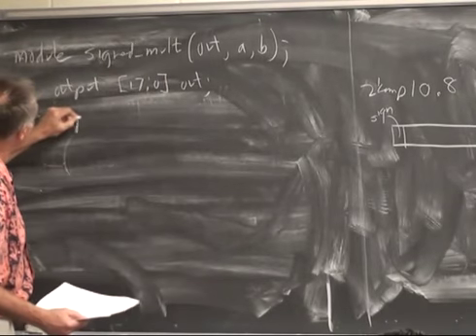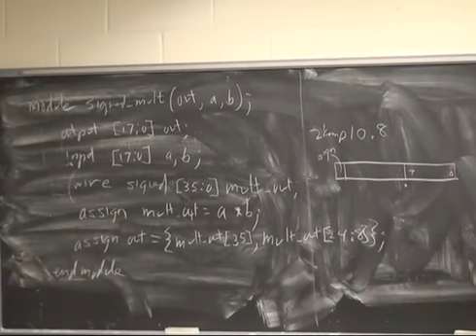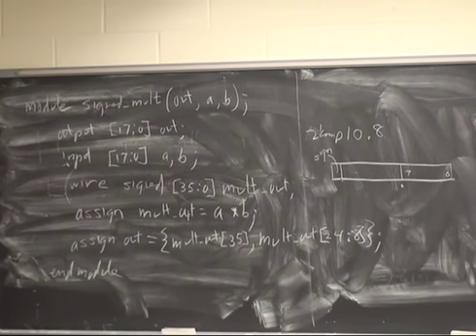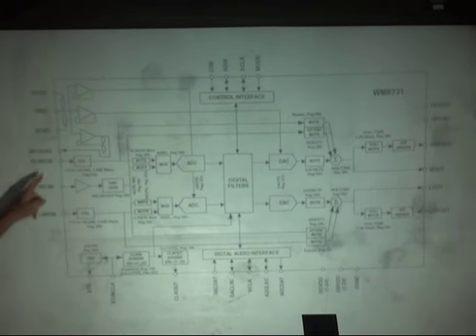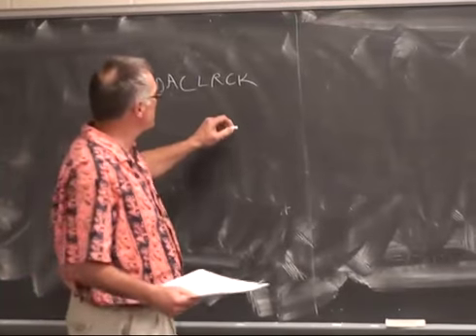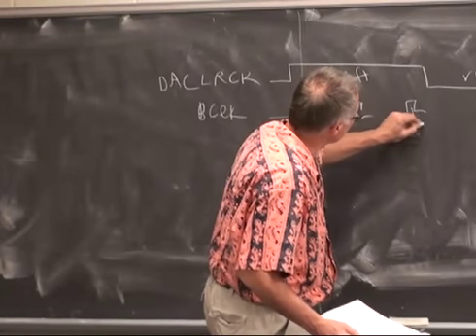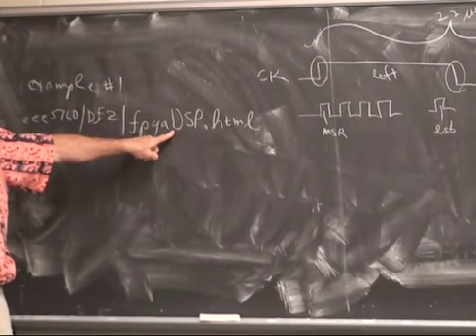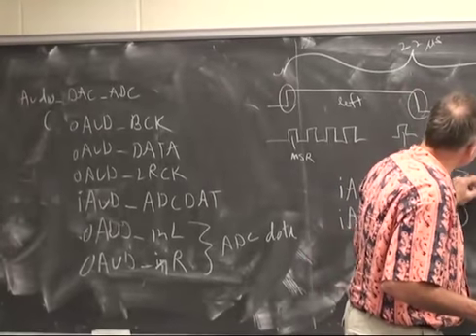#7 -- DE2 Audio ADC/DAC